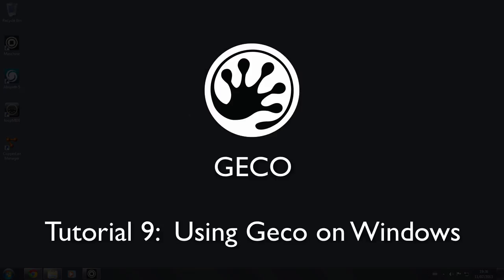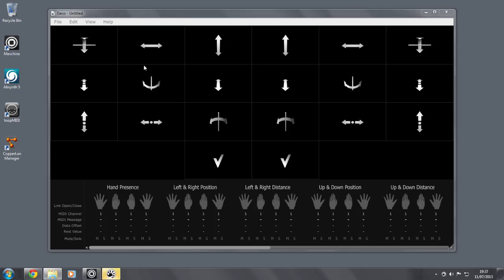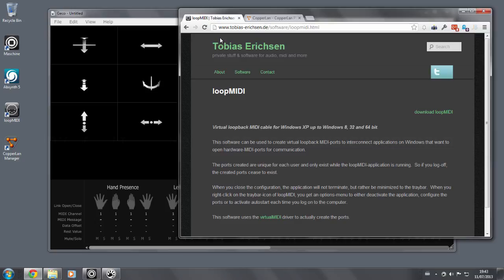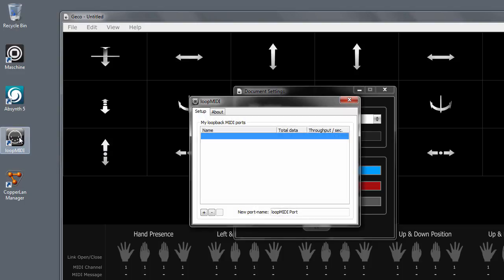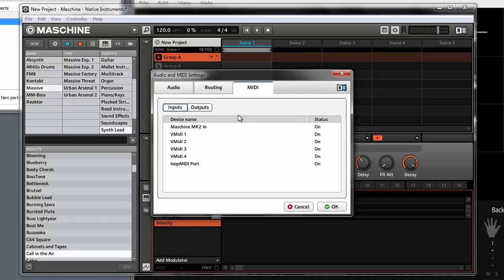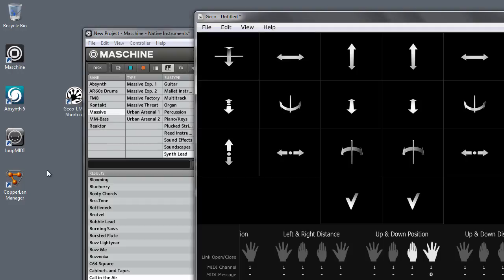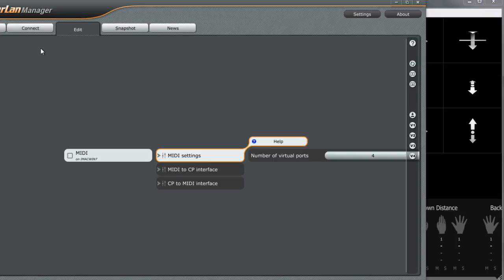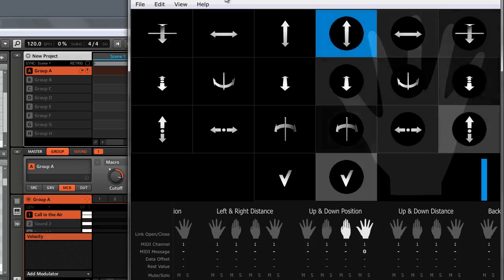GECO Tutorial 9 : Using GECO on Windows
: Ninth tutorial that guides you through GECO, providing multi-dimensional MIDI expression through hand gestures with the Leap Motion Controller.